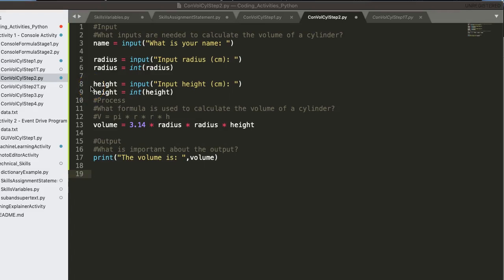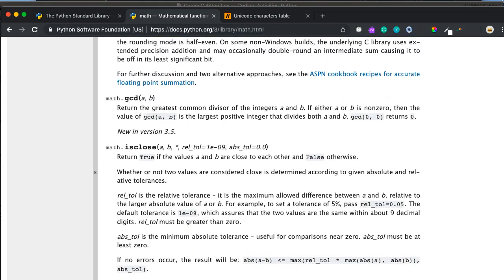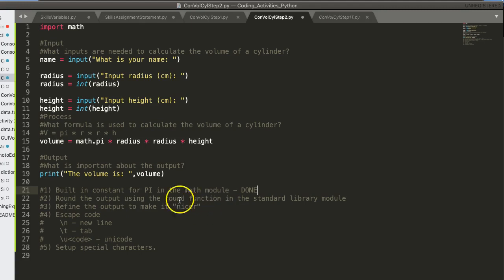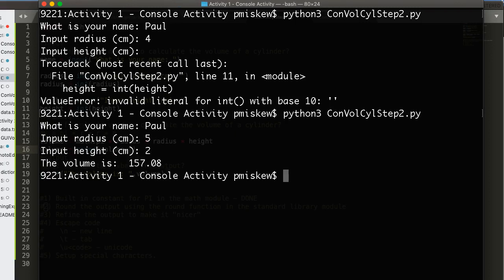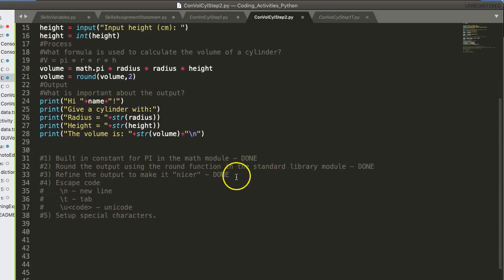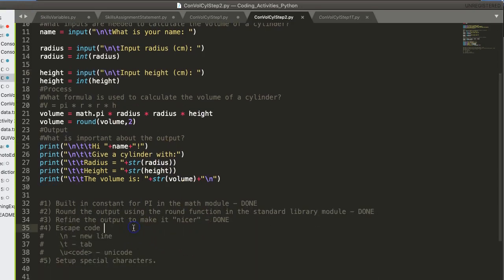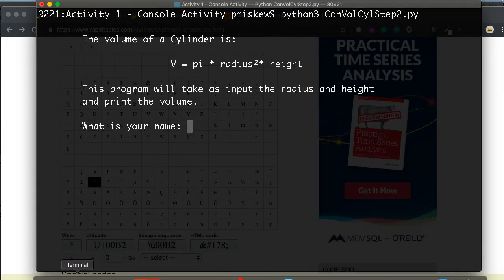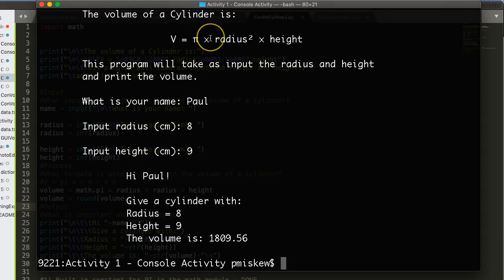Python Activity 1 - Step 2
This is the second example program in python where students will learn some basic formatting tools including how to use escape codes.